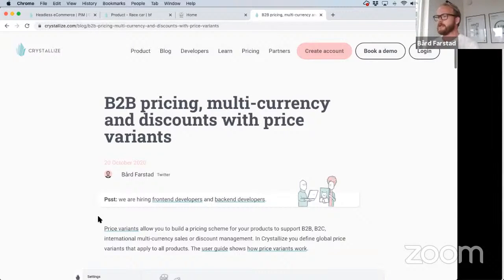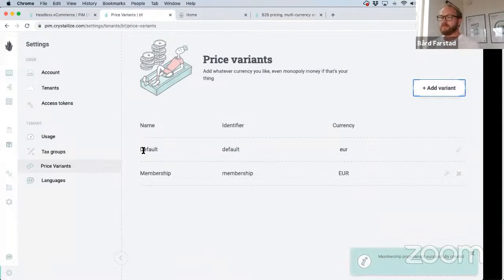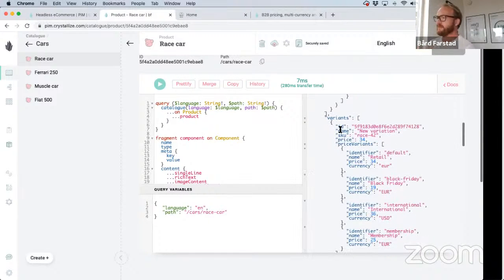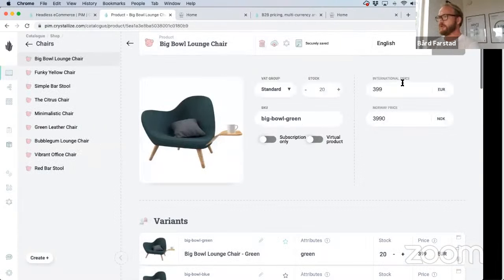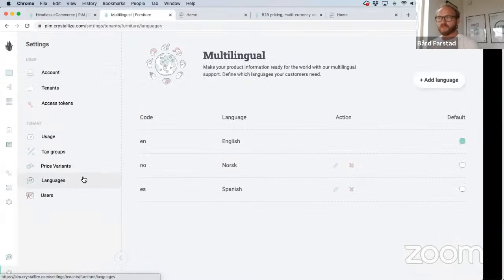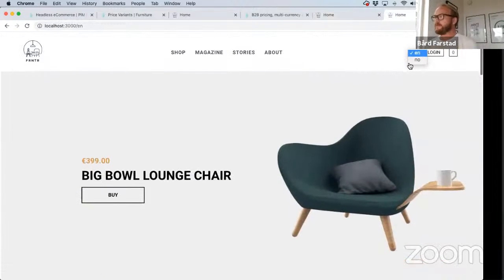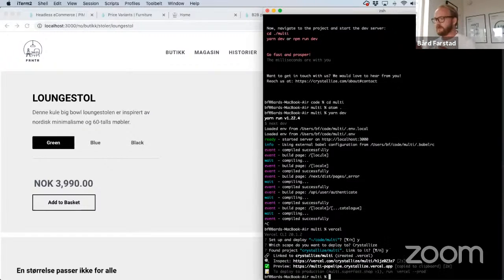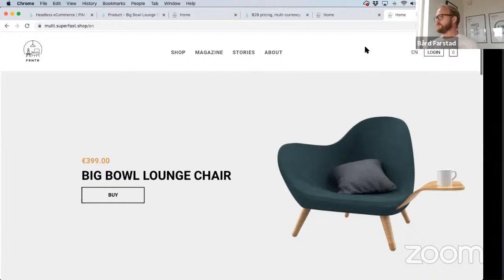Multi-currency Discounts & B2B pricing with price variants in Crystallize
The newest feature of Crystallize, Pricing Variants allow you to build discounts and B2B prices, in multiple currencies. In this session we show the changes in the latest version of our open source Boilerplate.